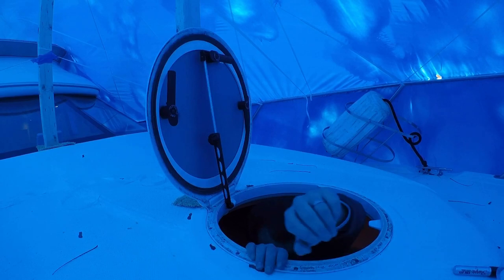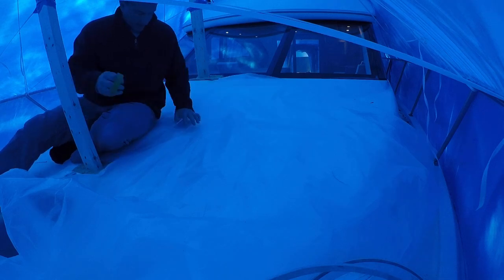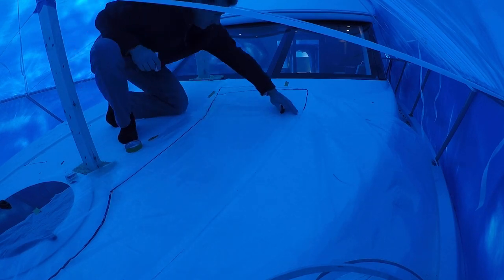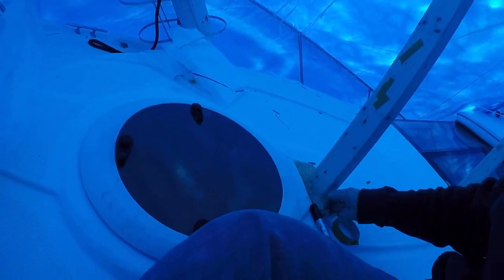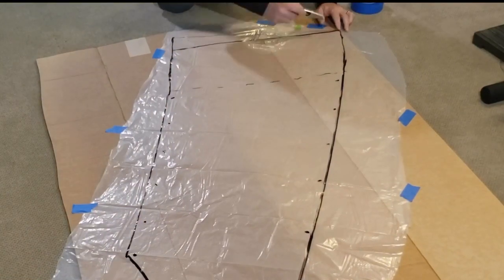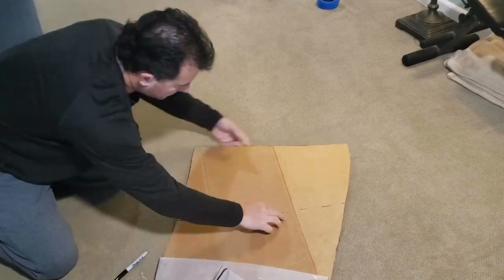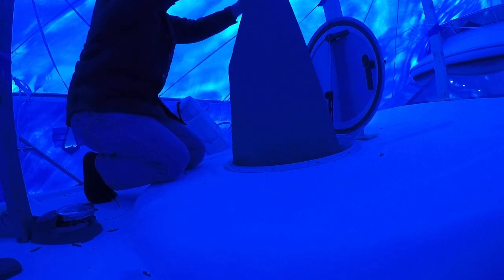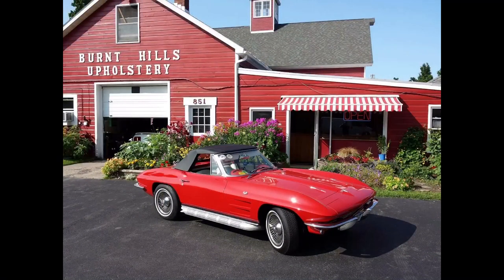Custom Sunpad boat bow Cushions (Part 1)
Part 1 of the steps I took to make a template for some custom made bow cushions on a 2006 341 Meridian Sport bridge.  I provided this template to a local upholstery shop (Burnt Hills Upholstery in NY) to have the cushions made, hopefully saving some money on having them come to the boat and measure it themselves.